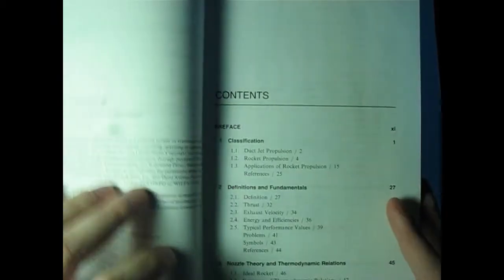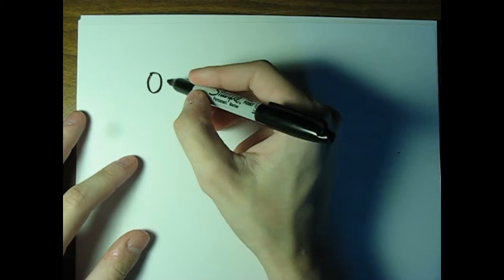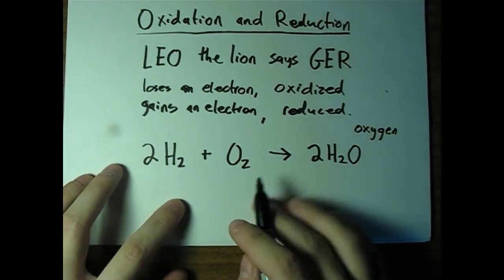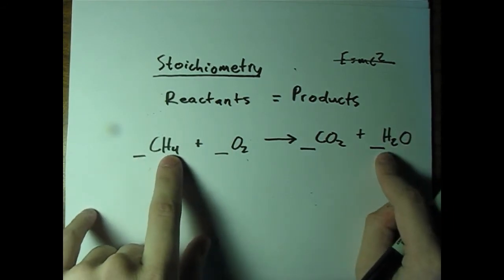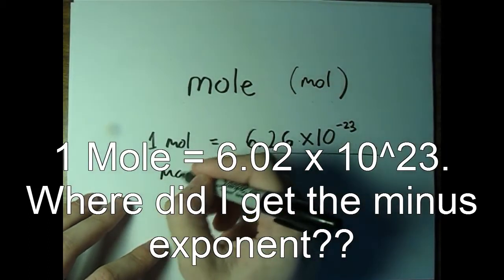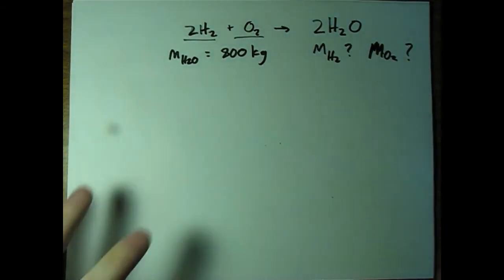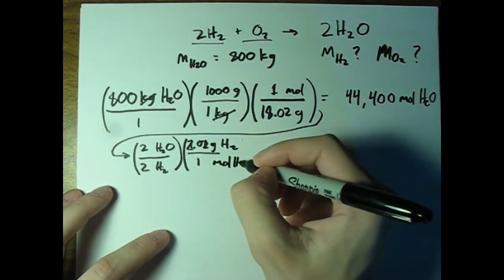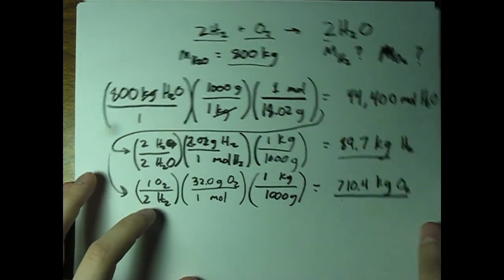Rocket Science 101 -- Part 4: Chem/Thermo Background (1/2)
In this first part of part four, I talk about chemical reactions and stoichiometry and stuff.